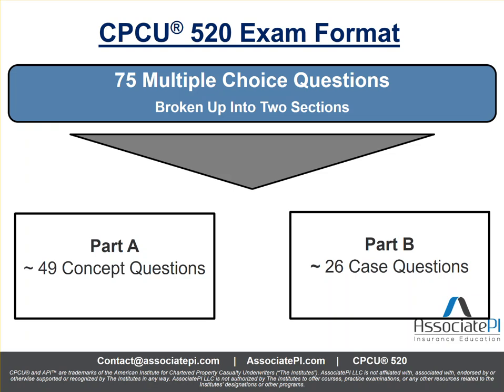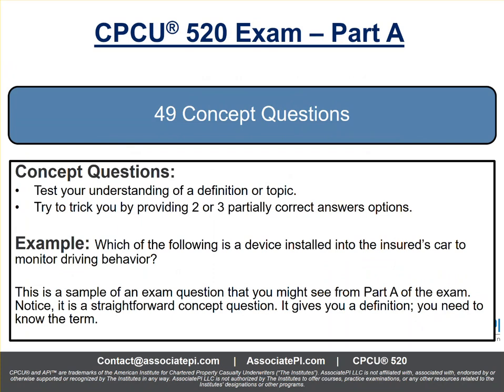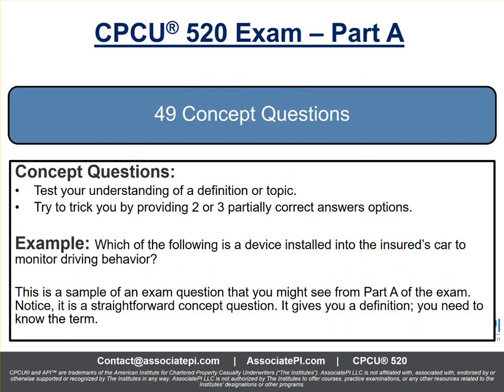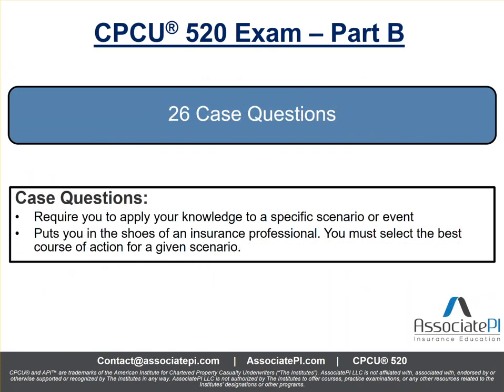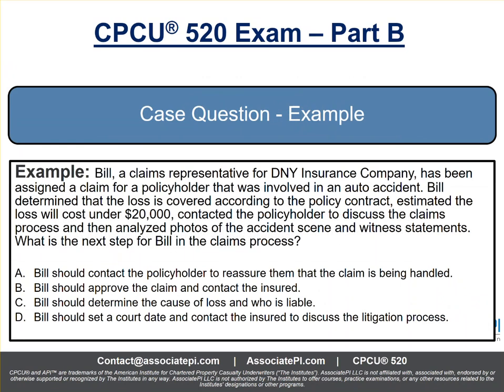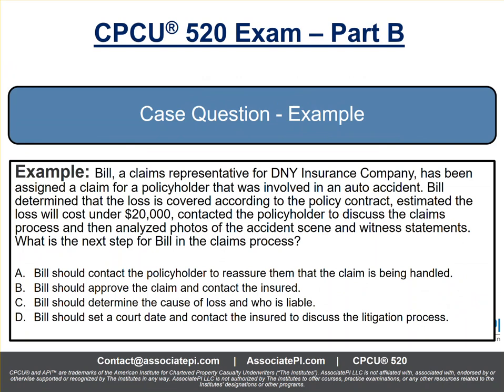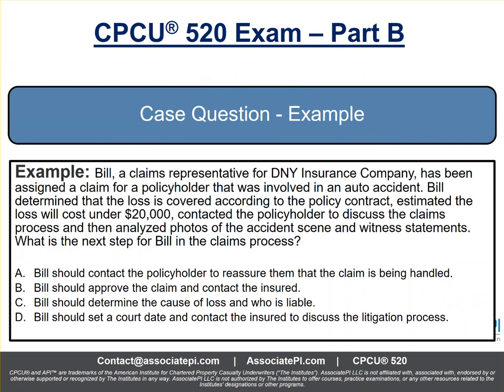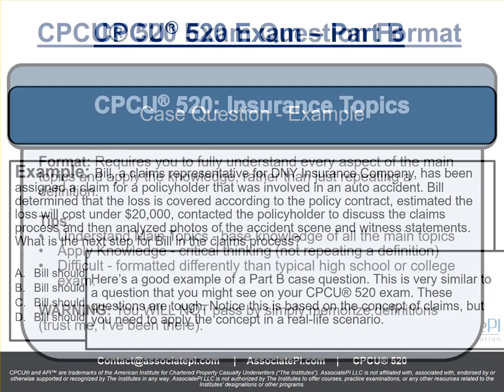CPCU® 520 Exam Format (CPCU® 520 Video Series Part 3)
In our CPCU® 520 Exam Format video we provide an overview of what to expect on the 520 exam. In this video we break down the questions that you will see in Part A of the exam and Part B of the exam including sample questions and format. For more information about the CPCU® 520 exam format see our CPCU® 520 format blog at:

CPCU® 520 Format
CPCU® 520 Exam Format
CPCU® 520 Exam
CPCU® 520 Exam Tips
CPCU® 520 Study Material
CPCU® 520 Tips and Tricks
CPCU® 520 What To Expect
CPCU® 520 Overview